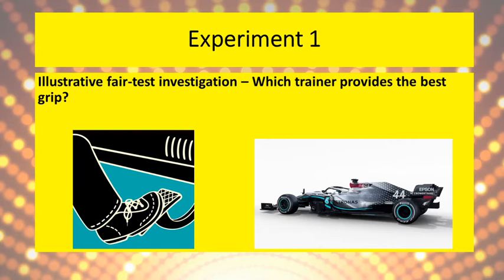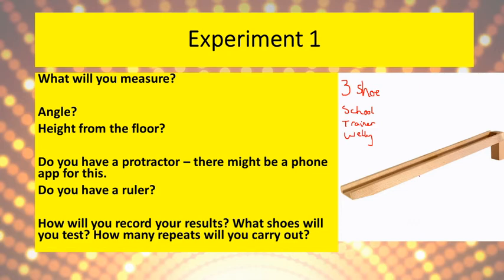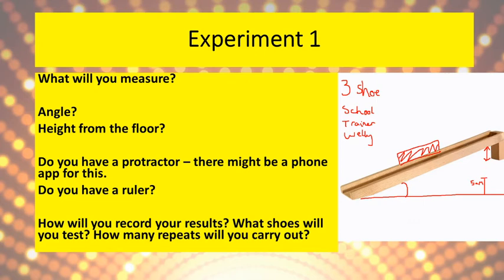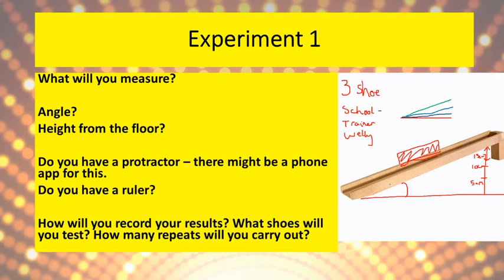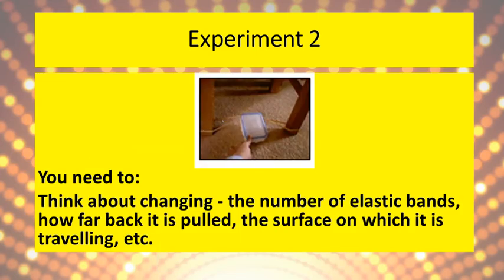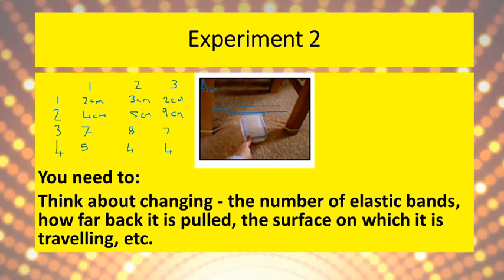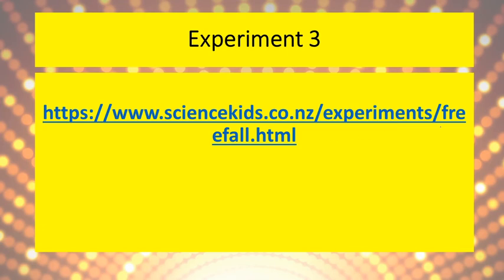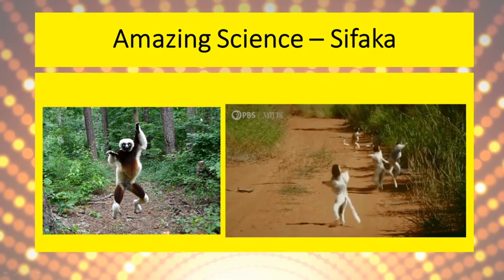Science - Wednesday - Week 2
Today we are looking at friction and choosing which one of 3 experiments we carry out.